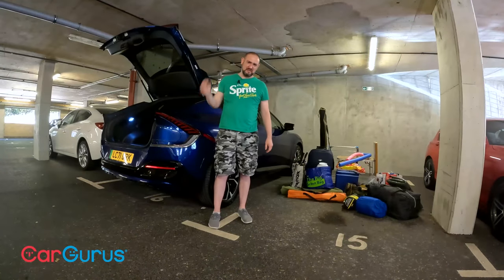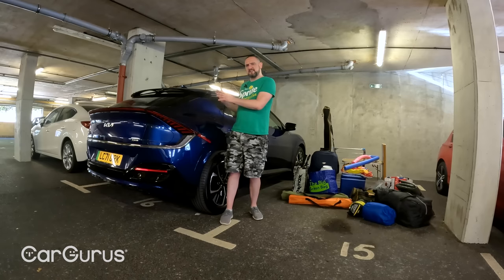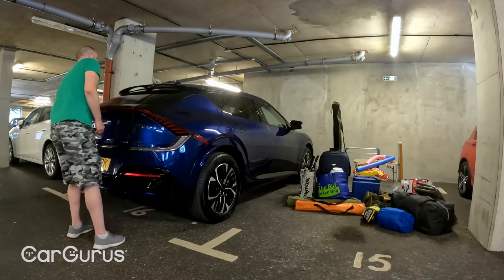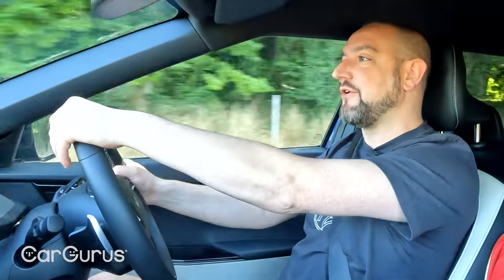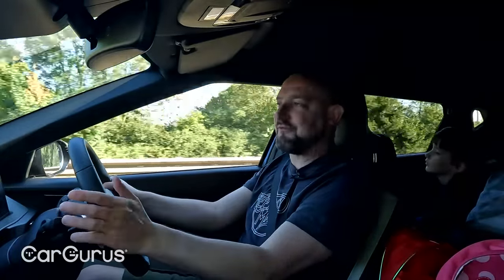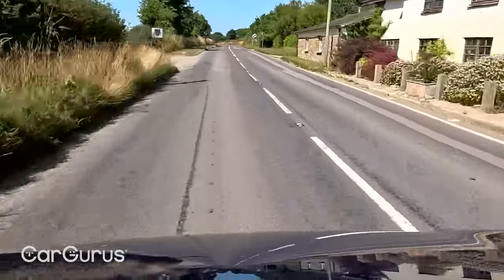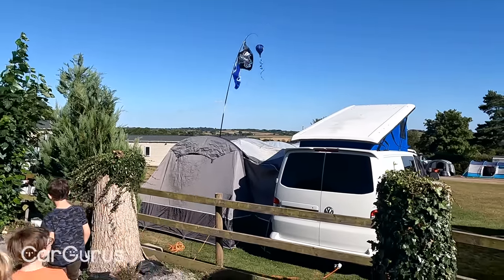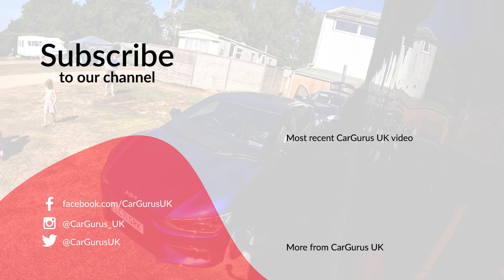Camping in an electric Kia EV6?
Is the Kia EV6 the perfect car for a family camping trip?

As we've observed previously, the Kia EV6 is a very good electric car. However, as an electric car, surely its useless for a long-distance camping expedition, isn't it? To find out, CarGurus UK deputy editor Ivan Aistrop took the EV6 on a 152-mile journey from Hampshire to Devon for a family camping trip.

The numbers appeared stacked in Ivan's favour, with the official range of our rear-wheel-drive GT-Line car being 328 miles. However,  there's usually a big difference between the official range of an electric car and the real-world range that's actually achievable, so there were no guarantees on how successful the Kia would be. Yes, the capacious cabin easily coped with the copious amounts of camping clutter required, and the grown-up road manners made the drive a relatively enjoyable one, but would our journey be ruined by range anxiety?

Join Ivan and his family in this CarGurus UK video feature to find out, and also, to find out what other little tricks the EV6 had up its sleeve to make it the perfect camping companion.

00:00 – The plan!
01:25 – Projected range
02:34 – Packing and boot space
03:46 – Driving impressions
04:28 – Real-world range
09:10 – Meet the campers!
10:53 – V2L capabilities
12:29 – Charging an EV on a campsite